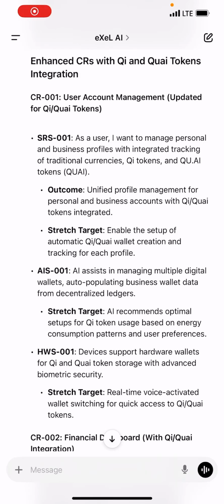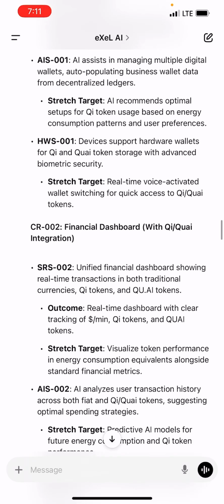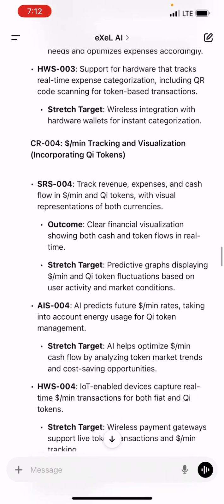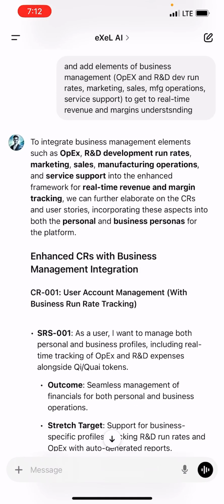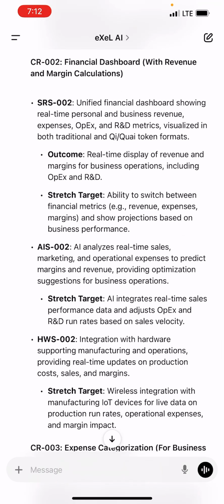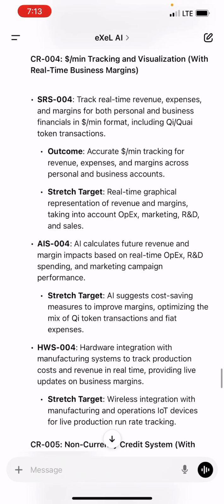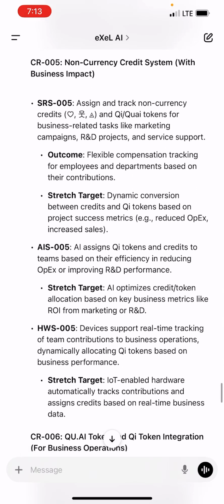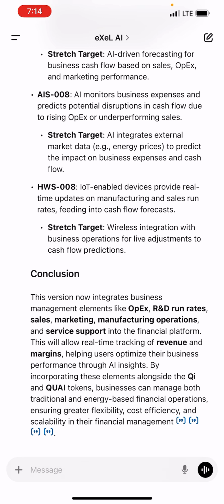Real-time Financial Tracking: Video 001 - MVP Intro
The is to start circulating thoughts on tools that will help humanity:

“Innovate at the Speed of Thought“

Critical is having a personal app that helps understand $/min spend both on setting savings and spend targets.

We’d use these learnings to help establish a business toolset that enables $/min versus $/month tracking. To start will have a few different views (with 90 days allocation of each expense being the initial test).  This will help avoid hockey stick financials of month 3 of a quarter, and shift the paradigm away from quarterly financials.